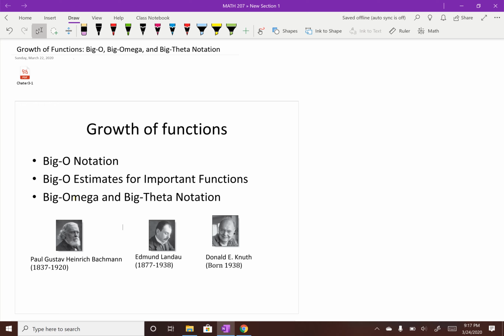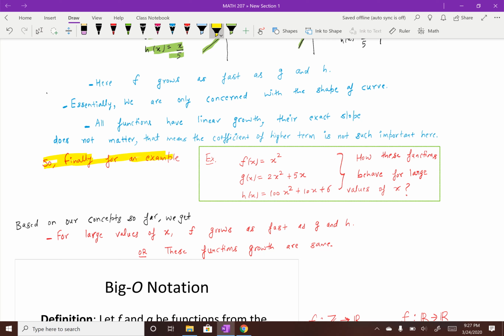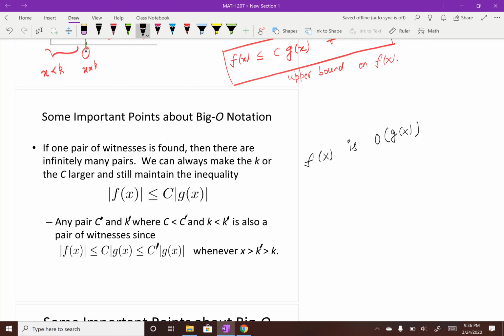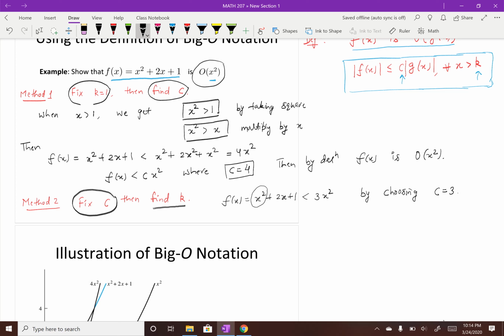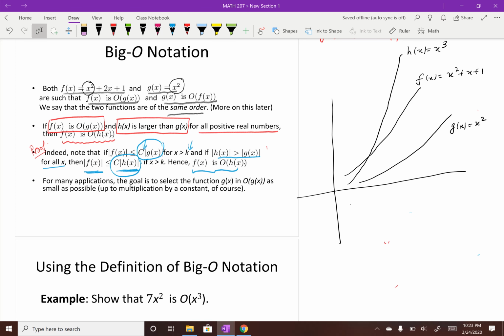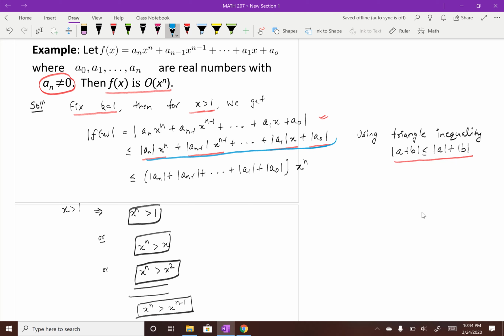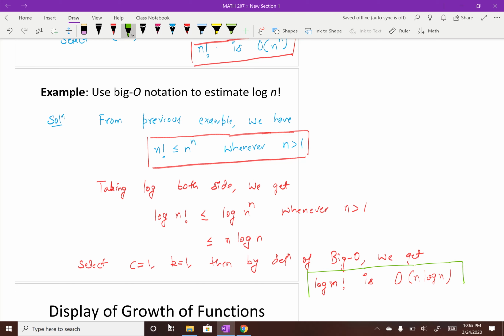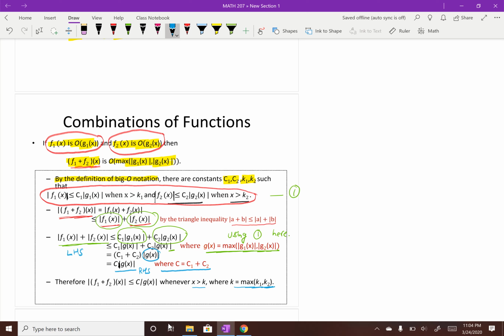Growth of functions: Big-O, Big-Omega, Big-Theta, Algorithms and their Complexity-Part 1